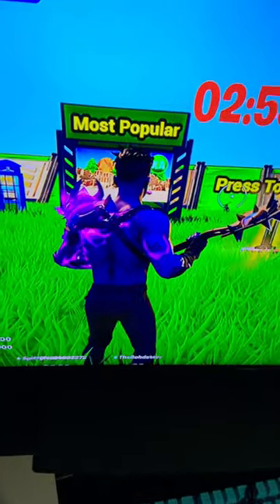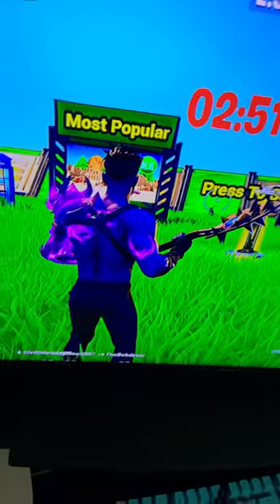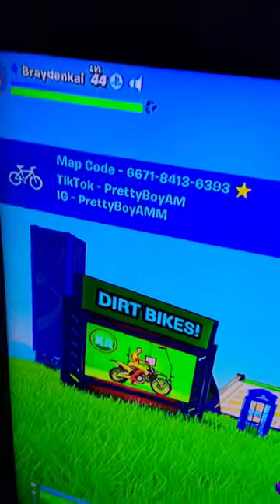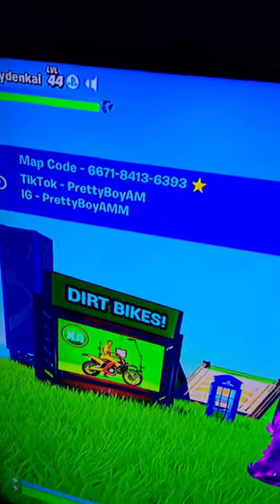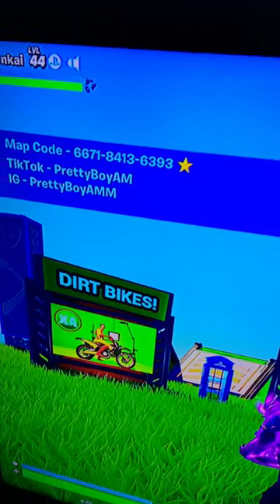December 24, 2022